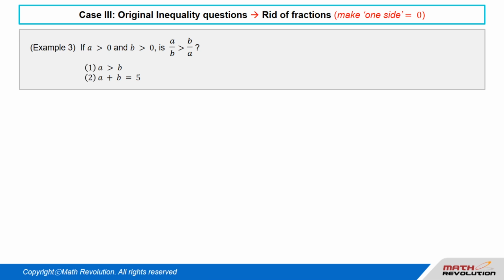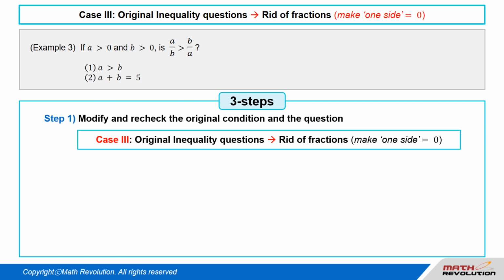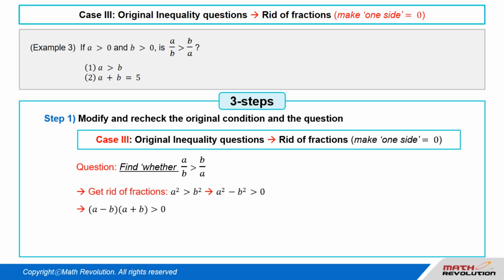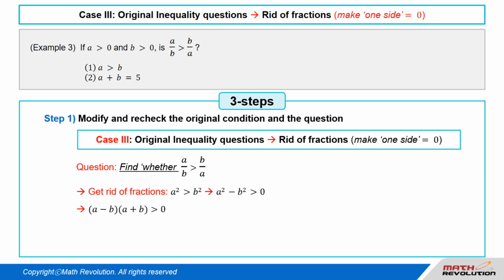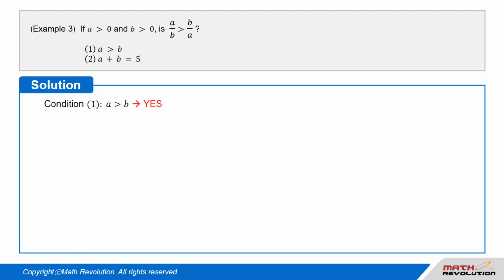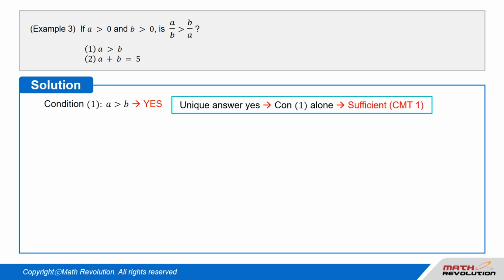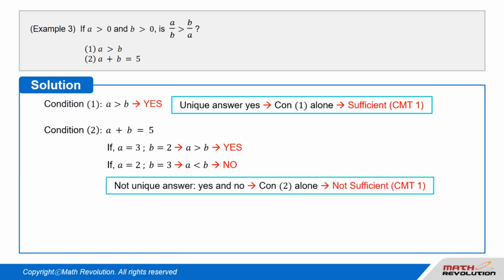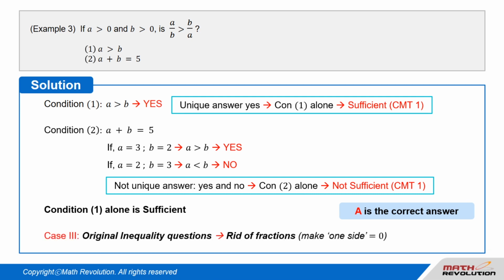D26. The First Step of the VA: Modification